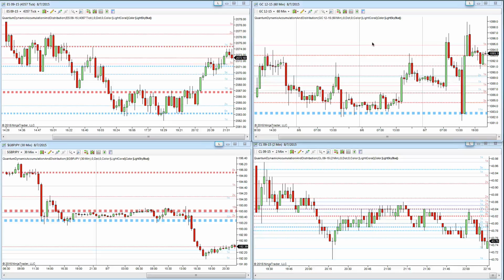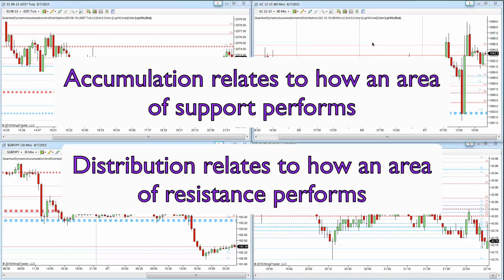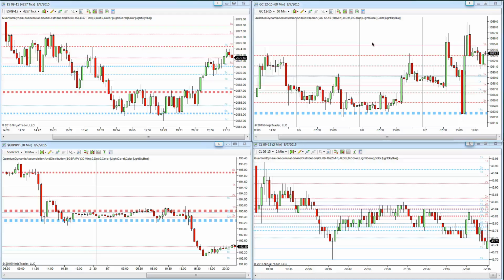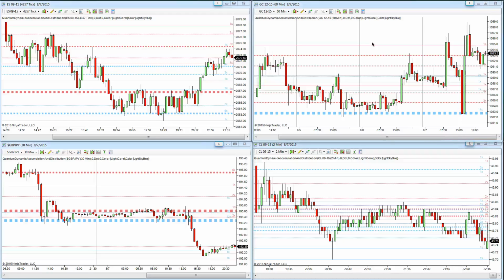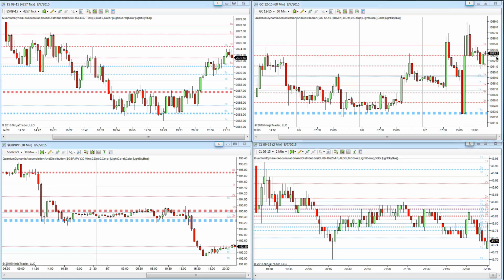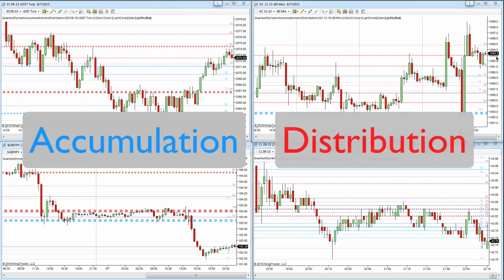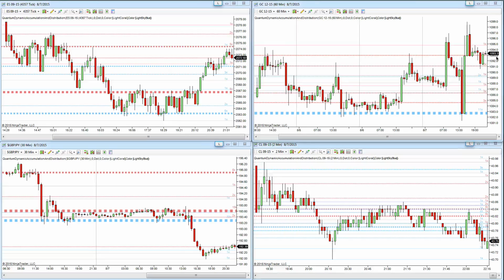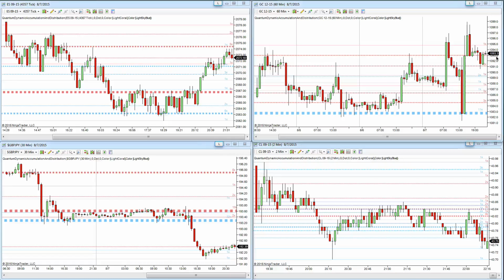An introduction to the accumulation and distribution indicator for NinjaTrader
Risk Disclosure - In this video we explain some of the concepts which underpin the Quantum accumulation and distribution indicator for NinjaTrader. The indicator is based on the principles of accumulation and distribution which reveal those areas on the chart which have seen buying and selling in the past. These then translate into zones of resistance and support which is one of the cornerstones of technical analysis. The indicator paints each zone either red or blue depending on whether this is accumulation or distribution. In addition, the strength of each zone is displayed graphically as well as with the number of times each zones has been tested, providing a clear and detailed picture of the buying and selling which accompanies each level. The indicator is dynamic and paints these regions in the live price action. TESTIMONIAL DISCLOSURE: TESTIMONIALS APPEARING ON QUANTUM TRADING MAY NOT BE REPRESENTATIVE OF THE EXPERIENCE OF OTHER CLIENTS OR CUSTOMERS AND IS NOT A GUARANTEE OF FUTURE PERFORMANCE OR SUCCESS.